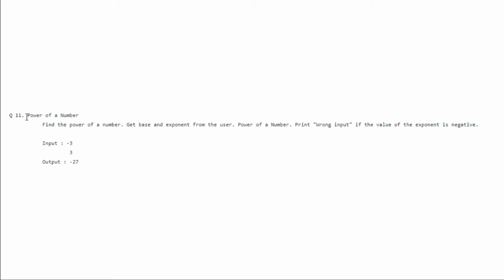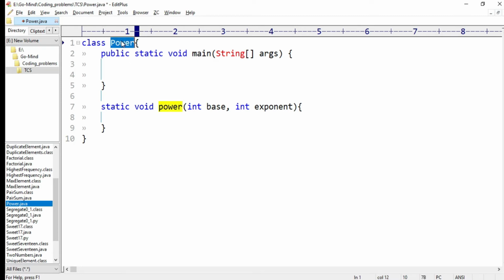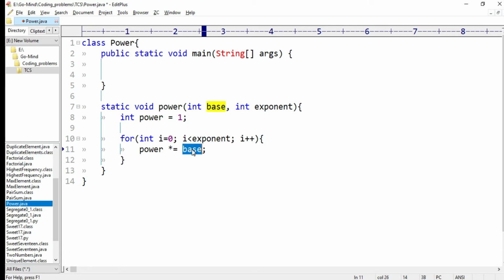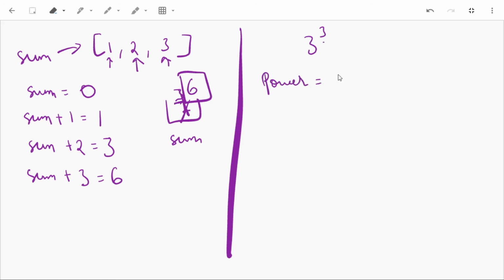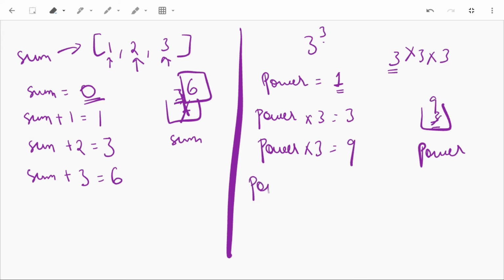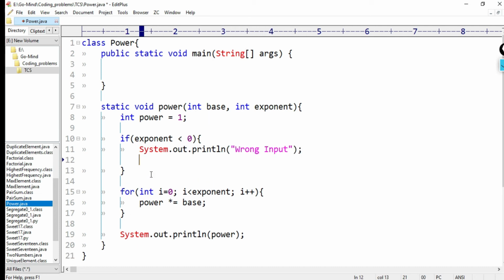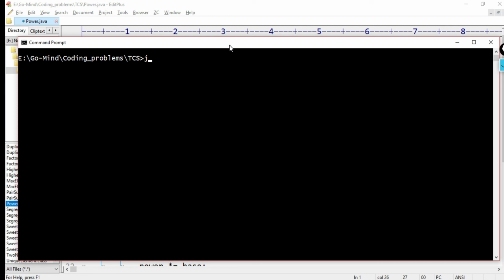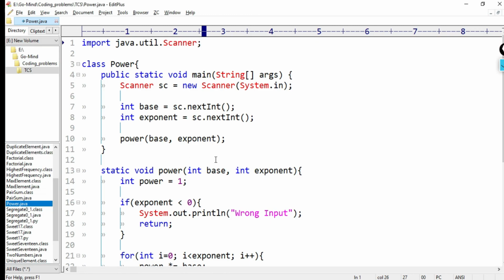Power of the number | TCS NQT coding problem (Solved)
Hey viewers,
In this video, we will see how we can find the Power of a number without using the library.
This question is commonly asked in TCS, Infosys, Wipro, Cognizant, etc coding round.